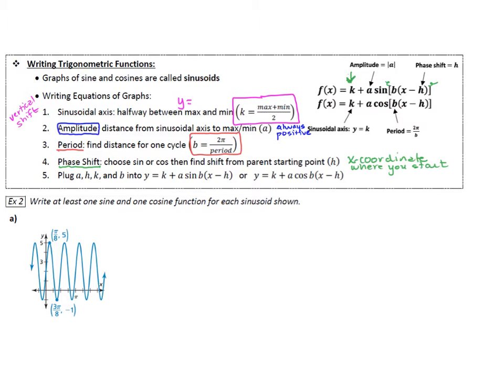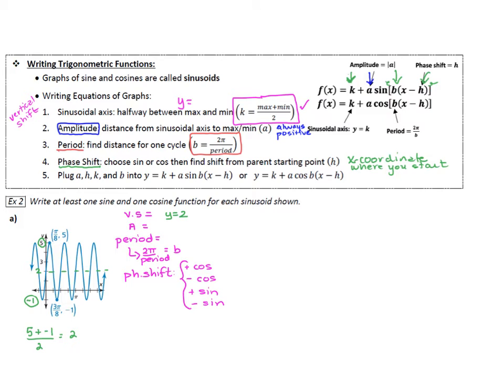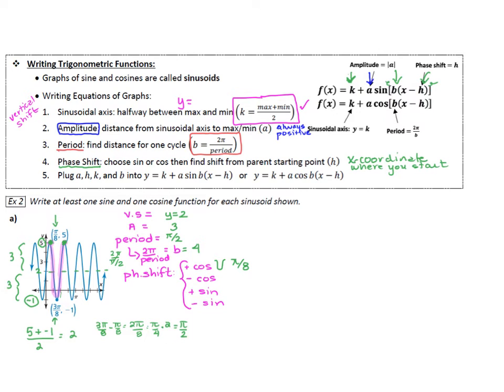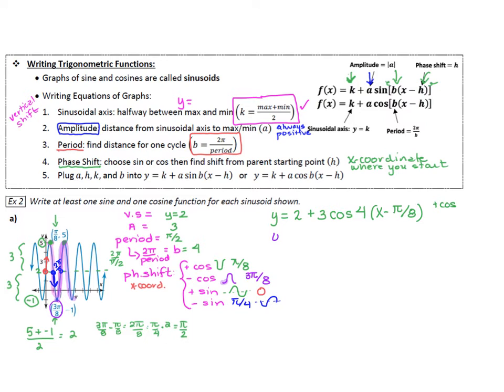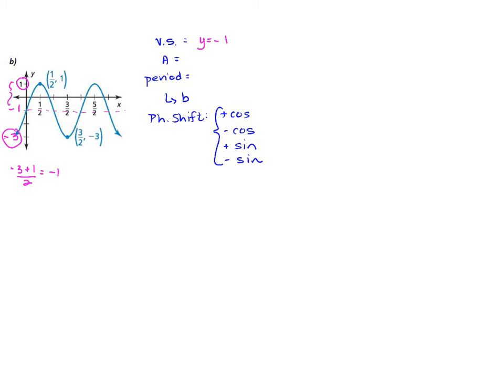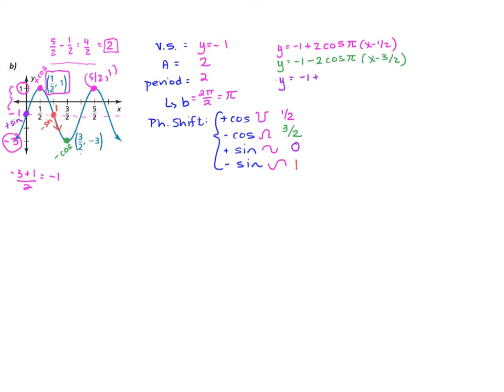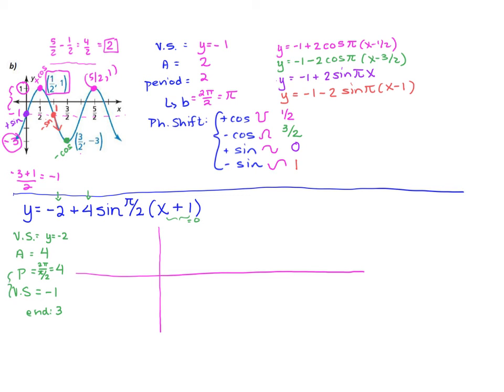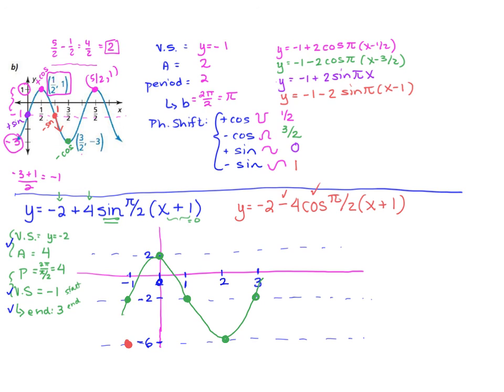A2A 9.6 Notes